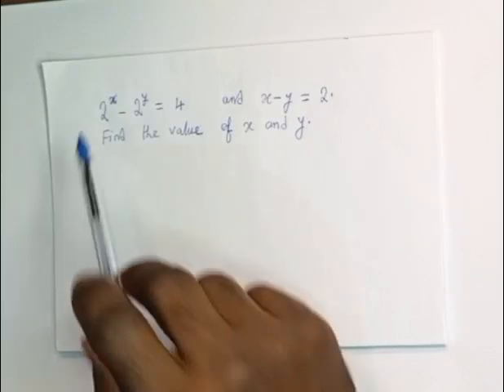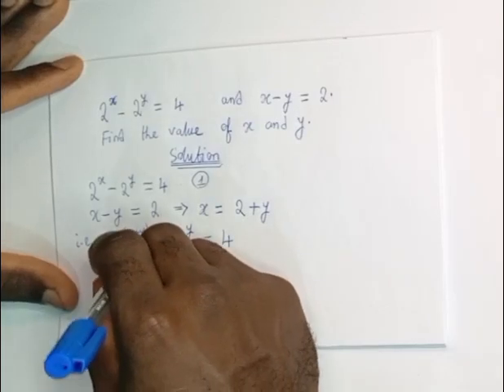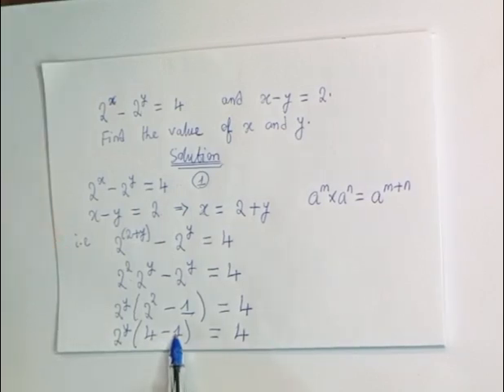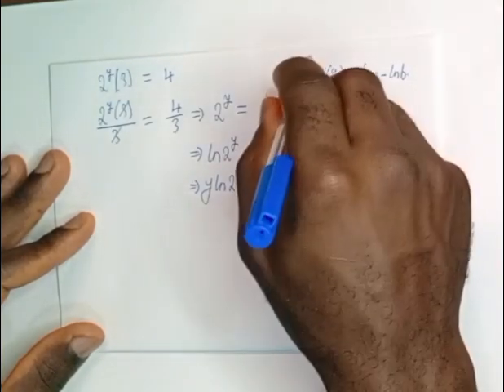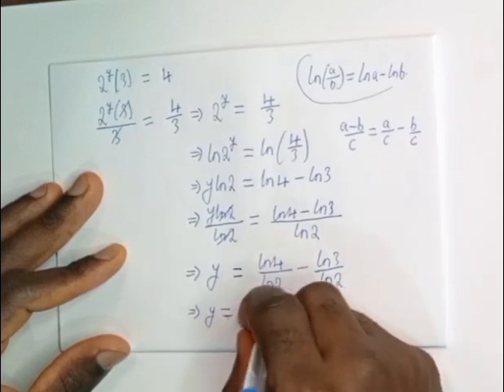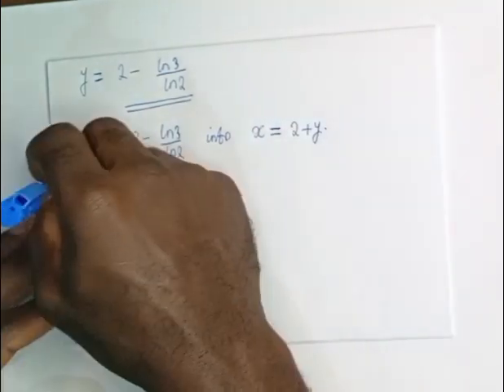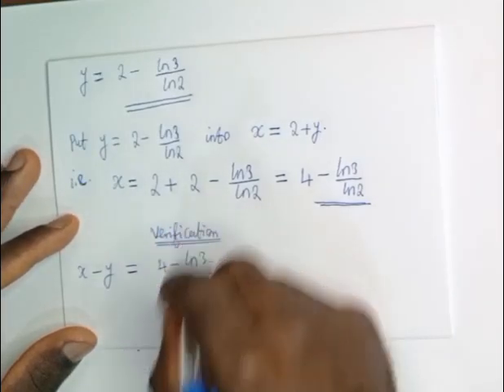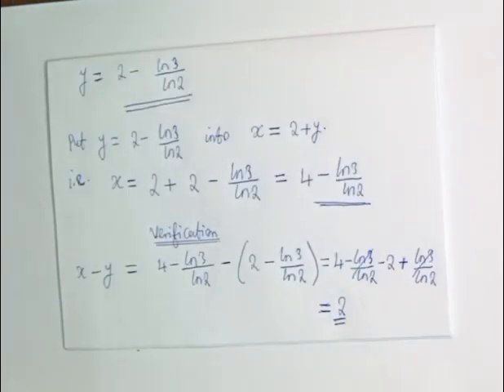Super cool tricks on solving pair of simultaneous equations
After watching this video, you would be able to solve a pair of simultaneous equations with one of the equations being linear and the other being exponential.
Let's solve the following pair of equations:

1. 2x + 3y = 7
2. x - 2y = -3

Method 1: Substitution
Step 1: Solve one equation for x or y
From equation (2): x = -3 + 2y

Step 2: Substitute into the other equation
2(-3 + 2y) + 3y = 7

-6 + 4y + 3y = 7
7y = 13
y = 13/7

Step 4: Find x
x = 5/7

Method 2: Elimination
Step 1: Multiply equations to eliminate x or y
Multiply equation (2) by 2:
2x - 4y = -6

Step 2: Subtract equations
(2x + 3y) - (2x - 4y) = 7 - (-6)
7y = 13
y = 13/7

Step 3: Find x
x = 5/7

Solution
x = 5/7
y = 13/7

1. 2^x + y = 5 (exponential equation)
2. x + y = 3 (linear equation)

Step 1: Solve the Linear Equation for y

Step 2: Substitute y into the Exponential Equation
2^x + (3 - x) = 5

Step 3: Simplify and Solve for x
2^x - x = 2

Step 4: Solve Numerically or Graphically
This equation doesn't have an elementary solution. We can solve it numerically or graphically.

Numerical Solution
Using numerical methods, we find:

x ≈ 1.5379 and x ≈ -1.5436 ( reject x ≈ -1.5436$ if 2^x is undefined for negative x in the context)

Step 5: Find y
y ≈ 1.4621

Solution
x ≈ 1.5379$l
y ≈ 1.4621

Would you like to explore more about solving simultaneous equations like this? just drop a comment!